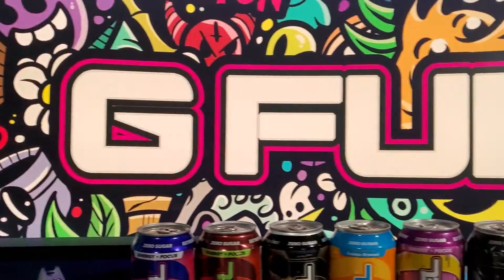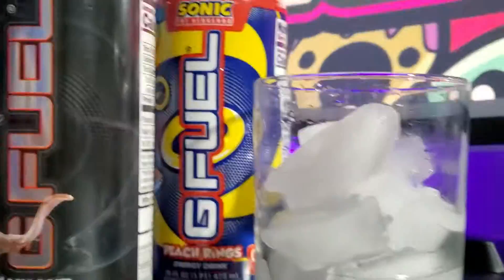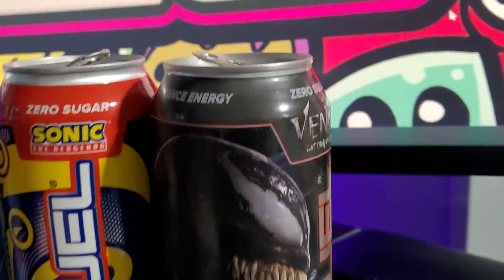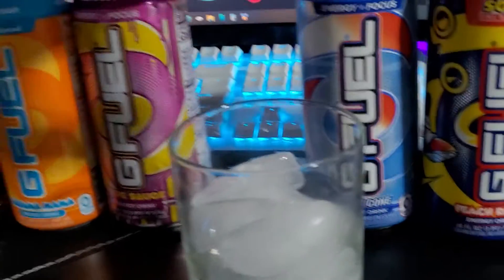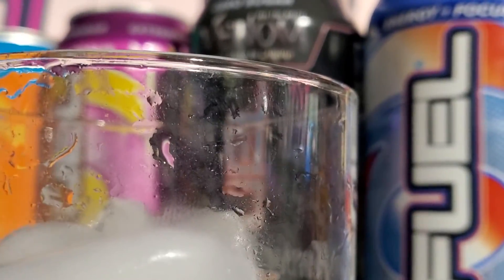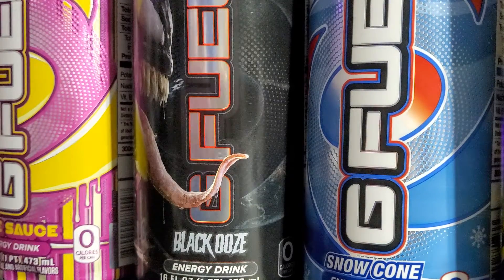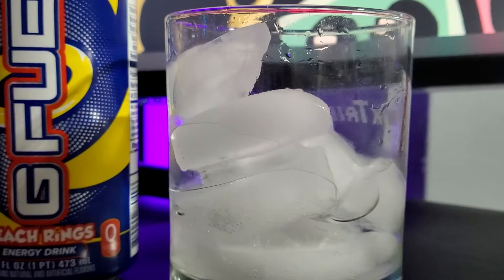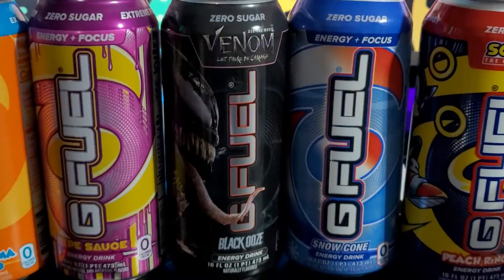Gfuel Venom Black Ooze Flavor Taste Test Out Of The Can - Whys It Clear?